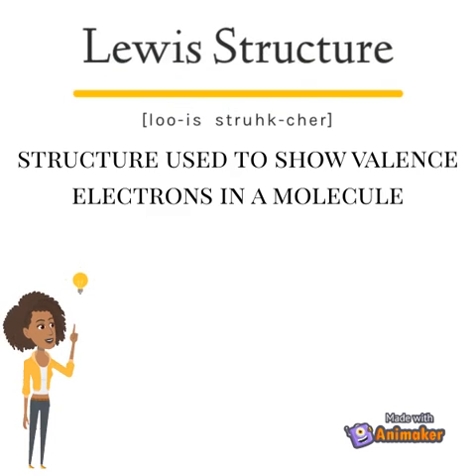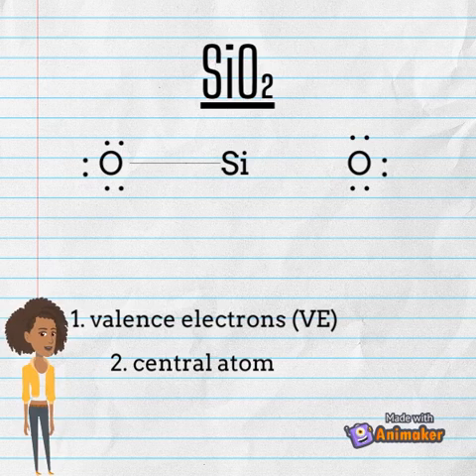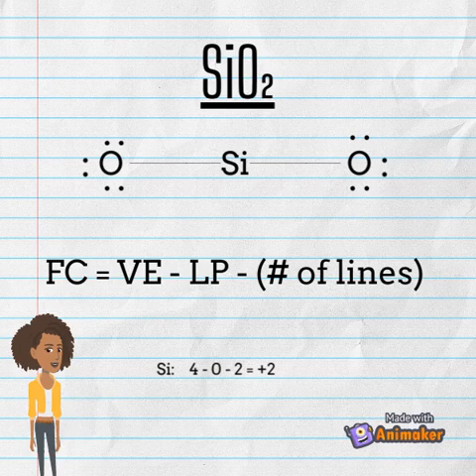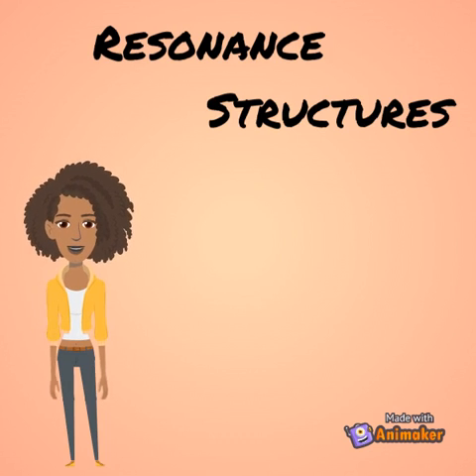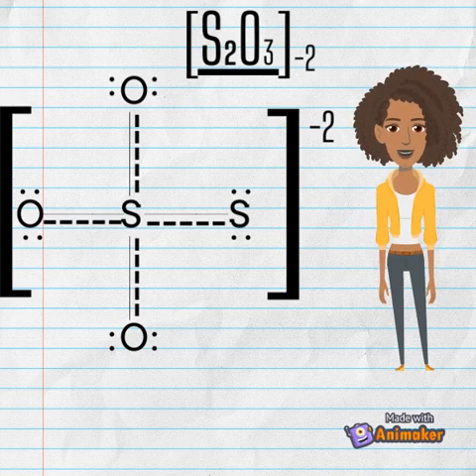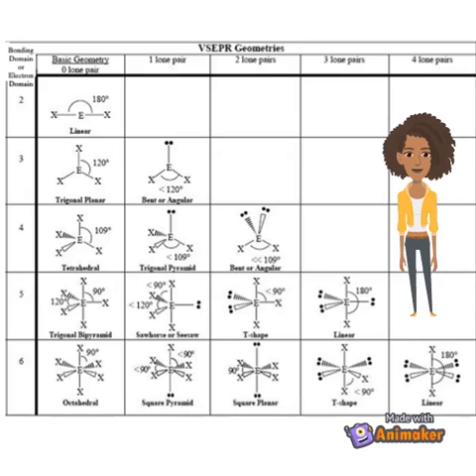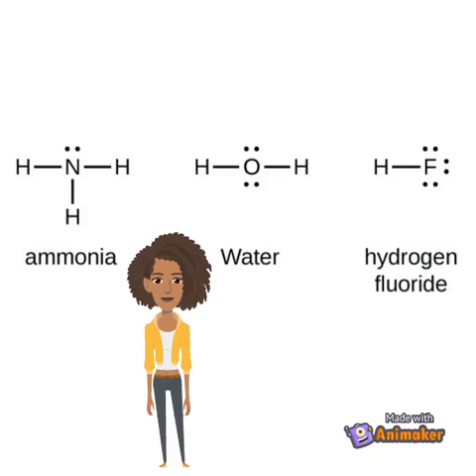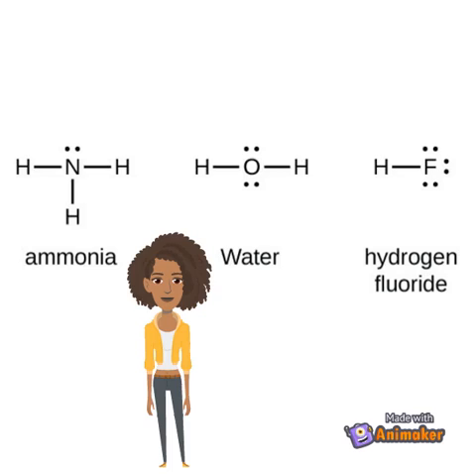Lewis Structures: Polar vs Nonpolar